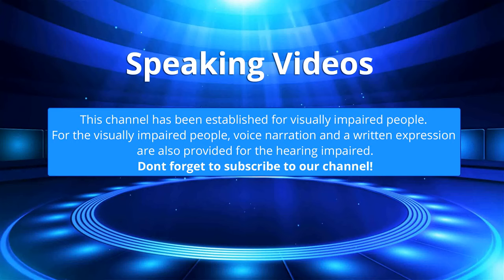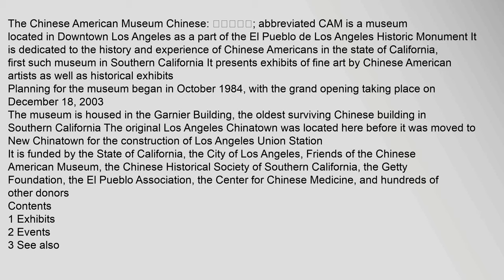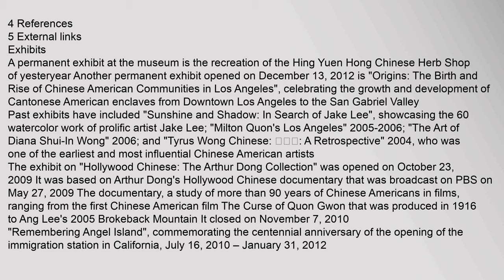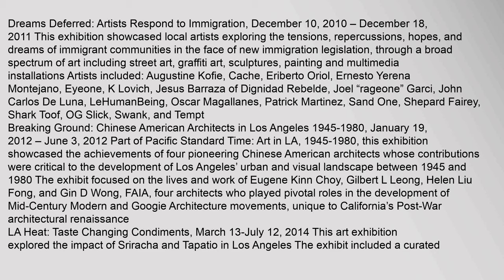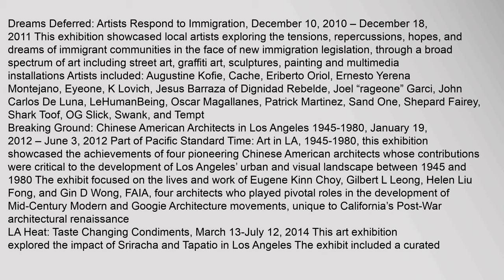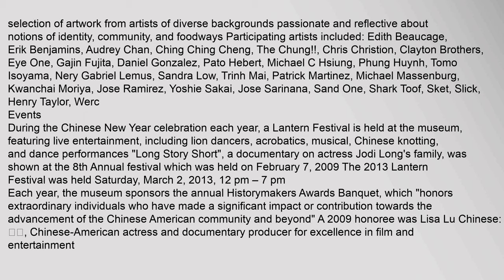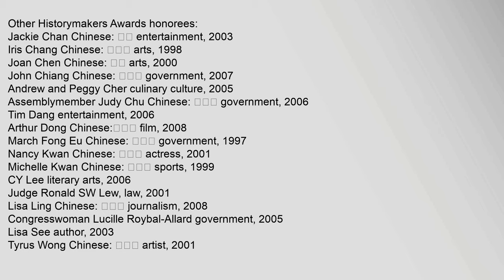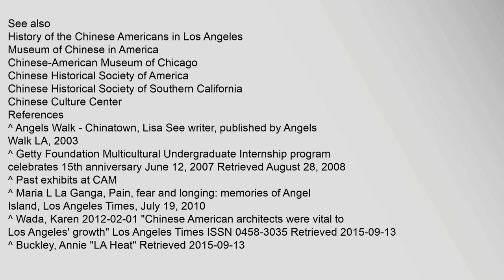Chinese American Museum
Planning,for,the,museum,began,in,October,1984,,with,the,grand,opening,taking,place,on,December,18,,2003
Contents
1,Exhibits
2,Events
3,See,also
4,References
5,External,links